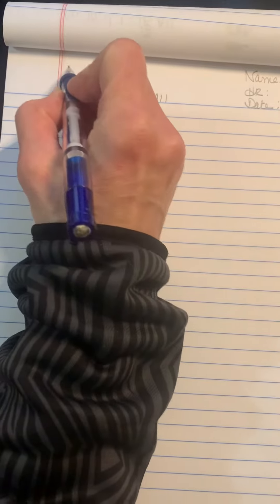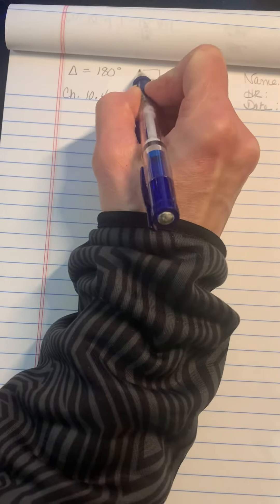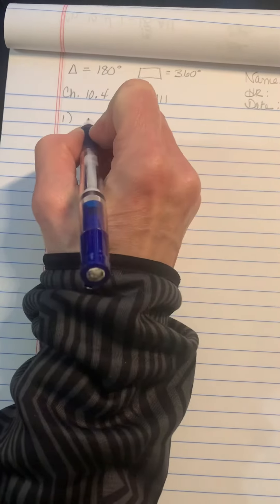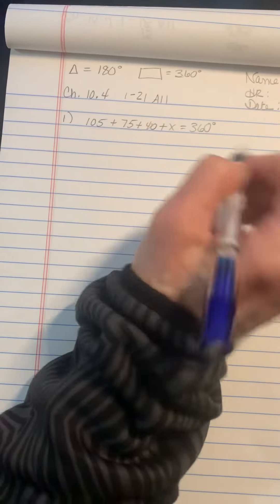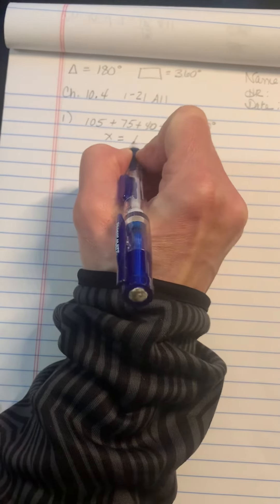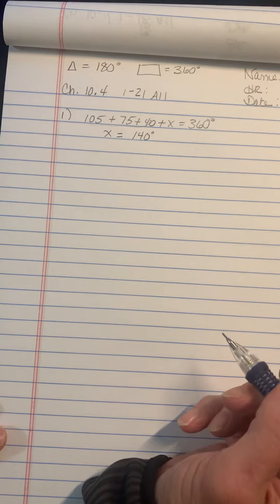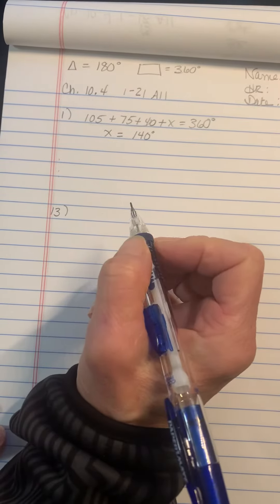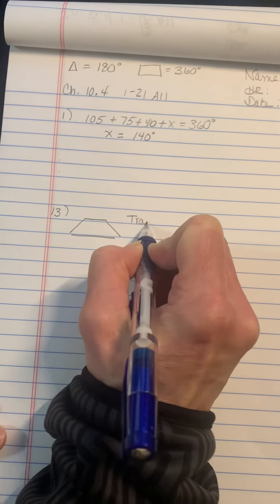Ch. 10.4 Hwk Setup